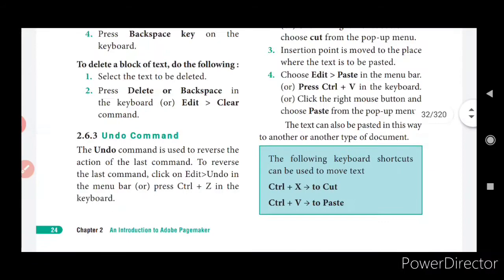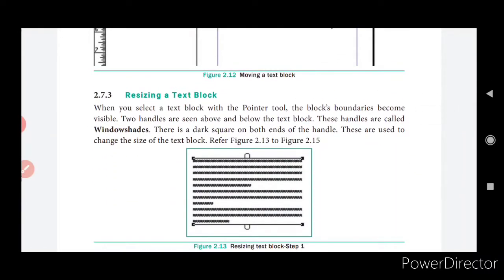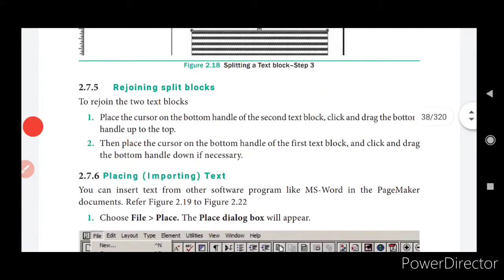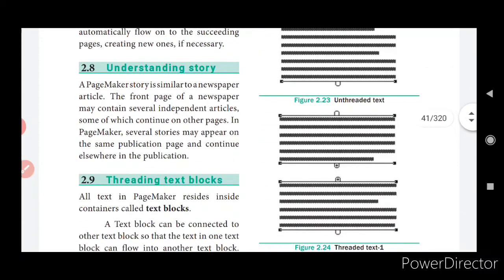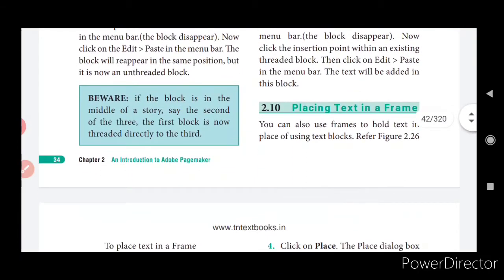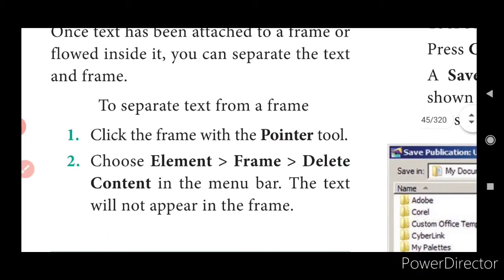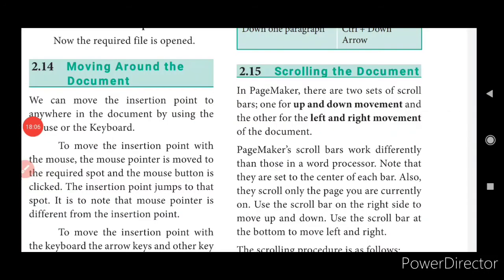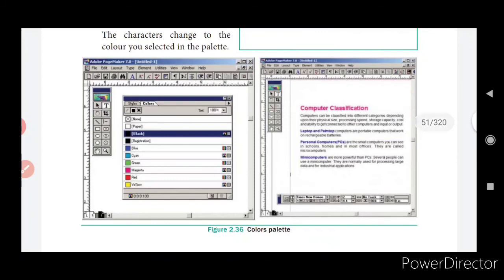Std. XII COMPUTER APPLICATIONS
Lesson.2
Part .2